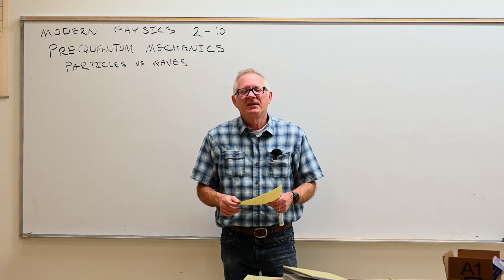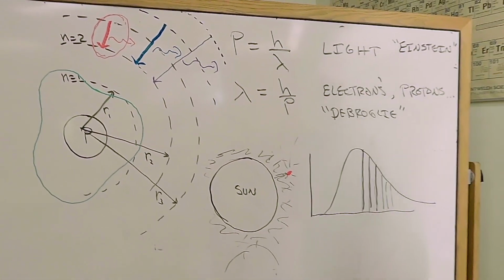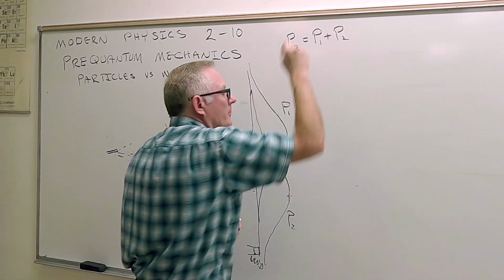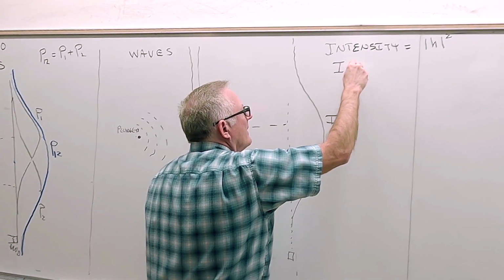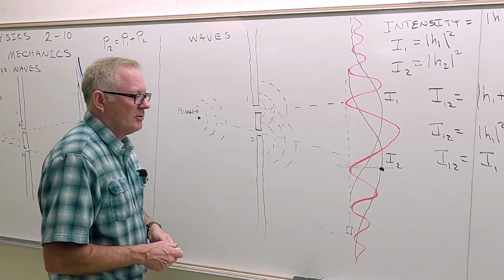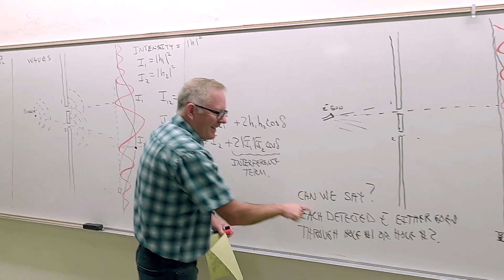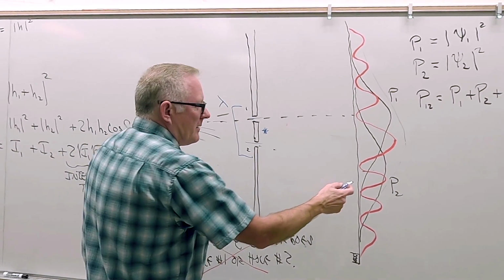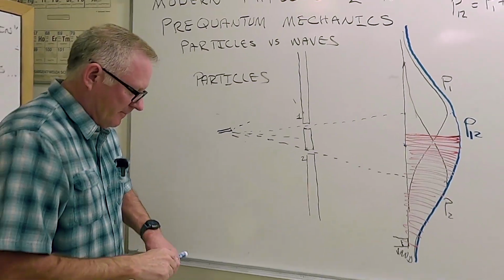Modern Physics 2-10 Particles vs Waves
In this last lecture on the prequantum section, differences between particles and waves are discussed and the true nature of electrons is analyzed.